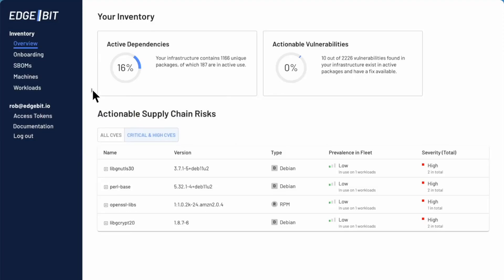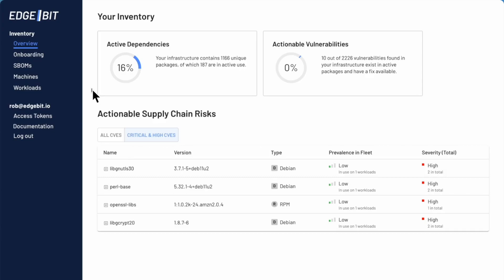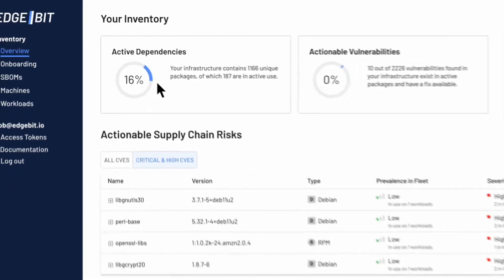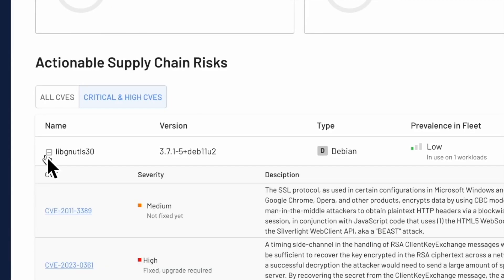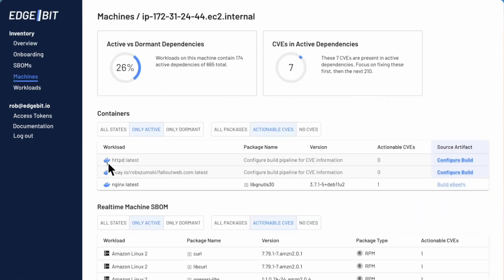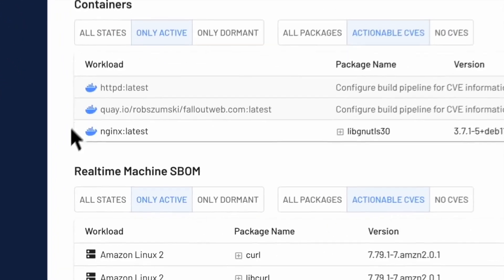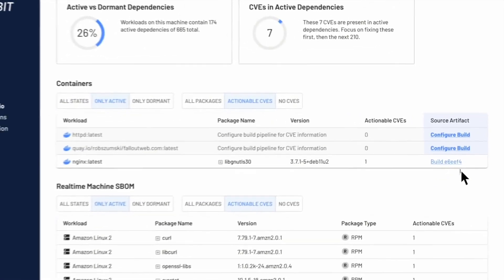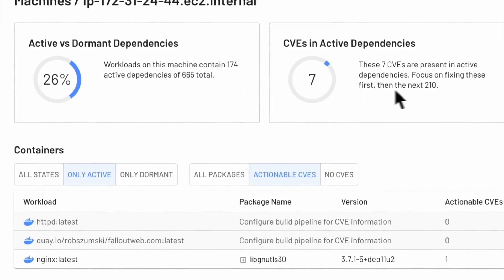EdgeBit overview & the realtime SBOM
EdgeBit is a tool to secure your software supply chain that focuses on code that is actually running. This simplifies vulnerability management as it cuts through noise.